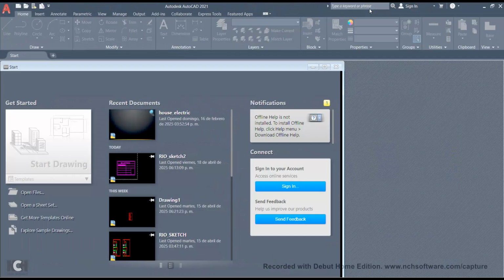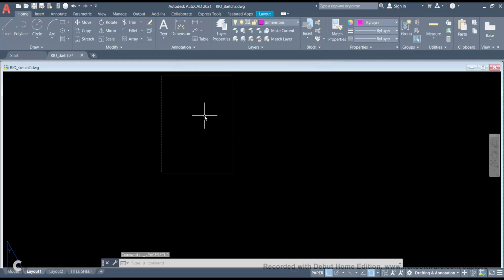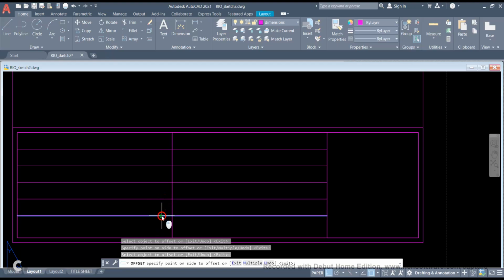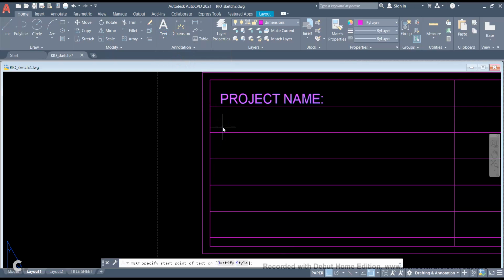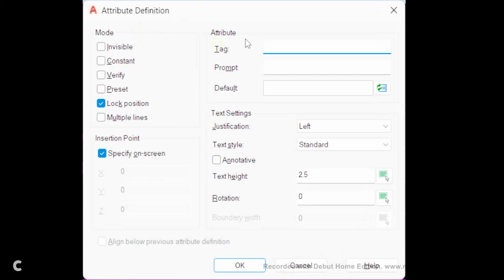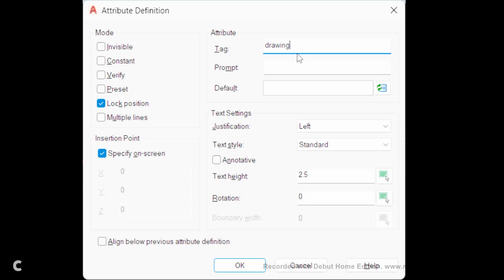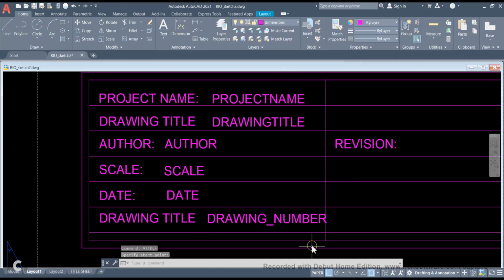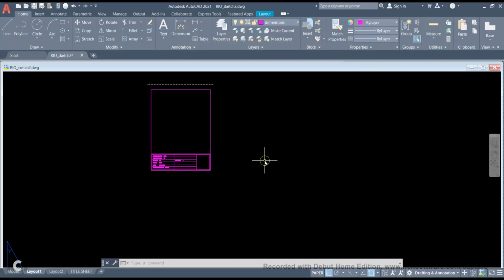TITLE Block in AUTOCAD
DESIGN CENTER OR YOUR CUSTOM TITLE BLOCK
Design your own title block using: text and attributes (smart text)
Convert to block, and finish.